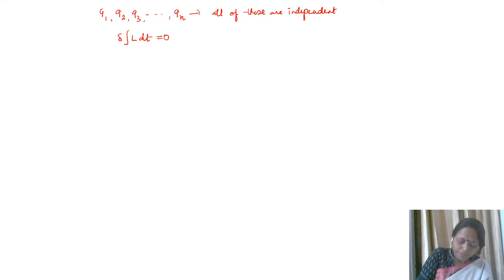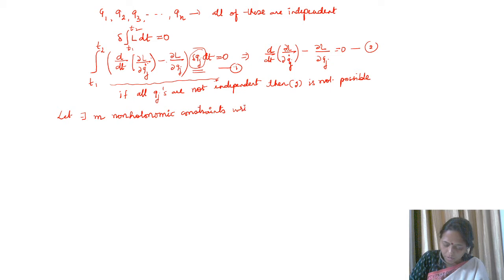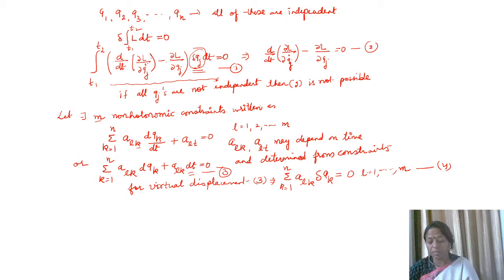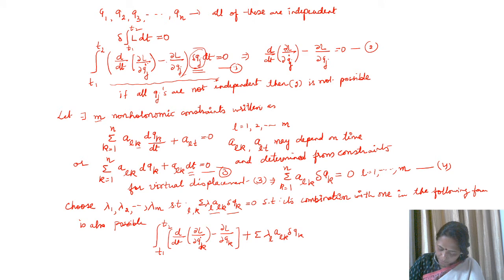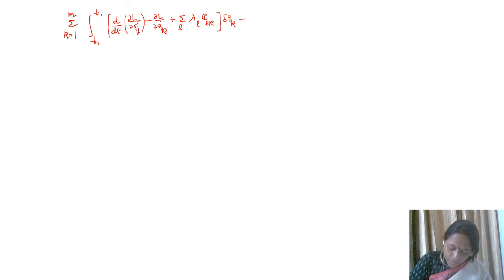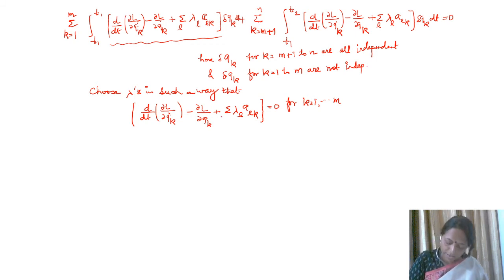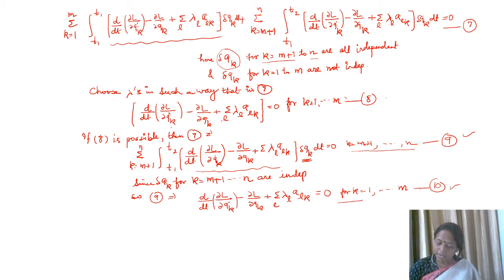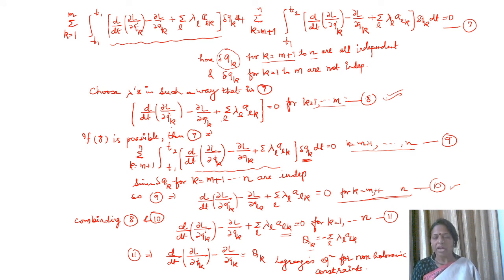L-28 Mechanics (Lagrange's Multiplier Method for Non-holonomic Systems)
When the generalized coordinates are system's not independent, one way to solve the system is Lagrange's multiplier.